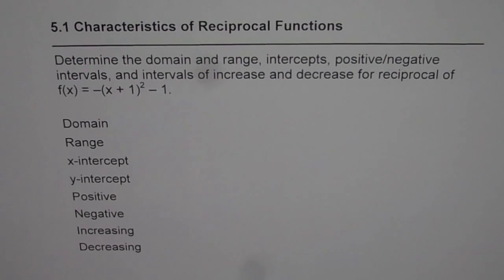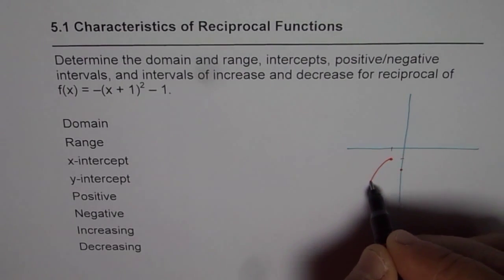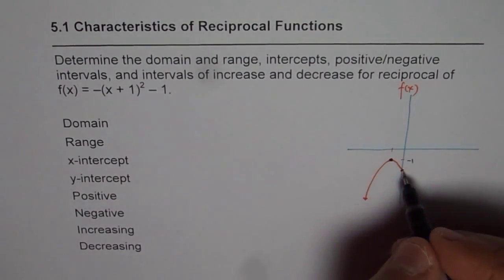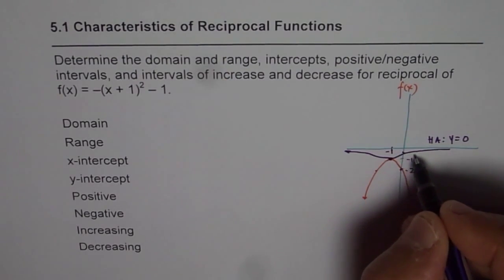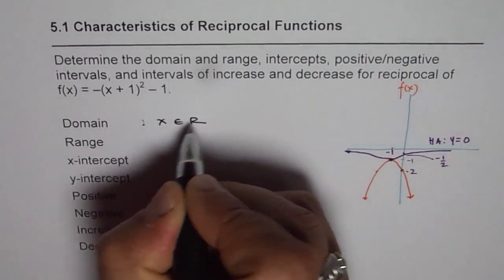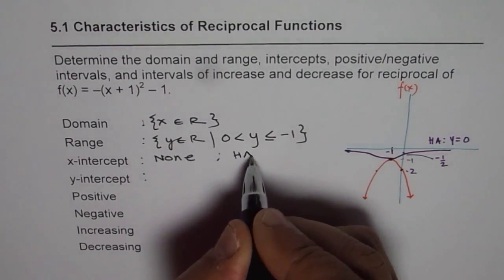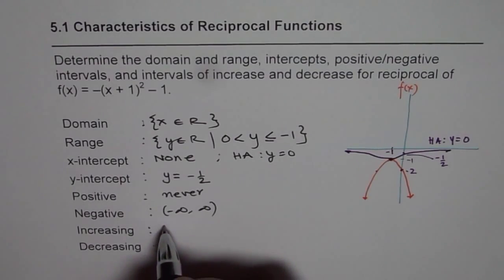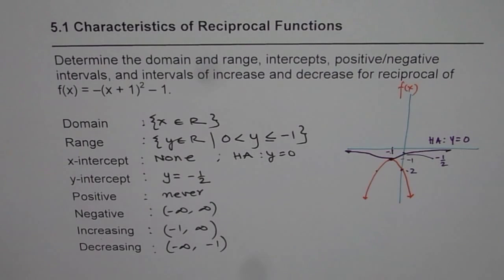Characteristics of Reciprocal Function Without Restrictions